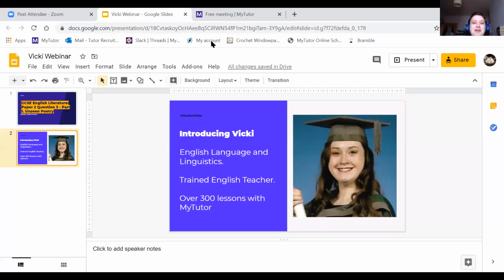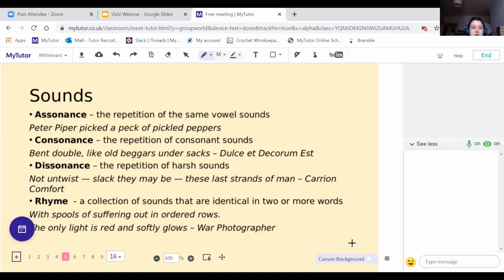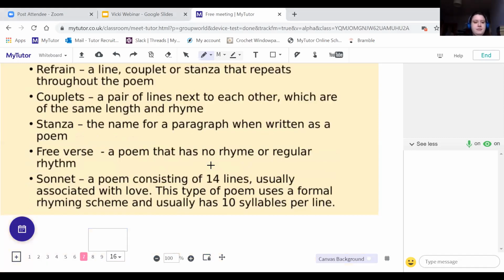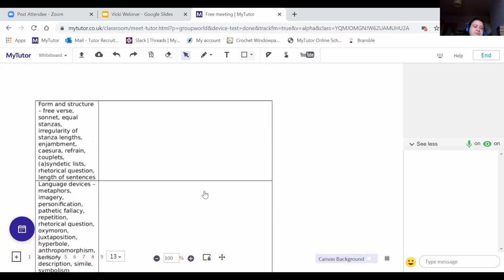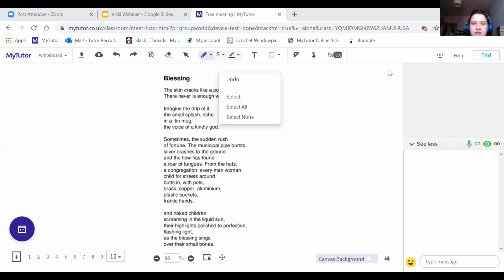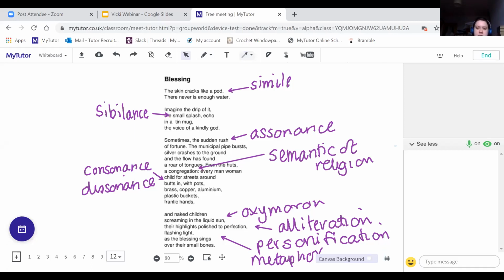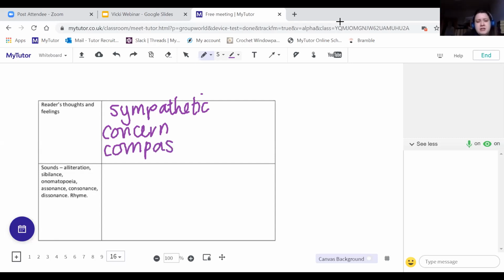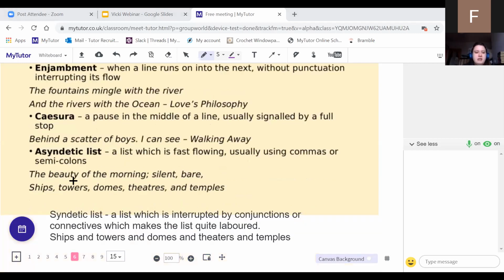Unseen poetry (paper 2, question 3) part 1 - live group tutorial - GCSE English Literature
In this live group tutorial, English tutor Vicki gives an introduction to paper 2, question 3 from your English Literature GCSE exam.

Understand the question formatting for unseen poetry, and learn about the application of poetry devices to a text.

If you enjoyed this video and would like some personalised 1-1 help in GCSE English, check out our awesome tutors